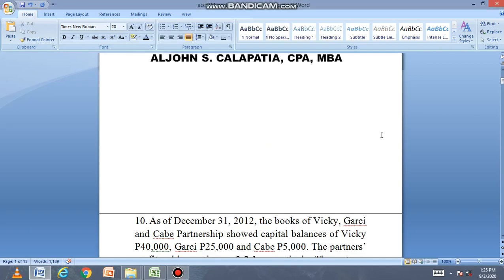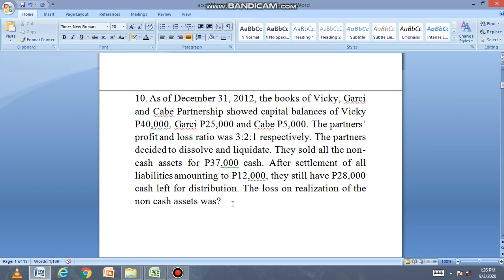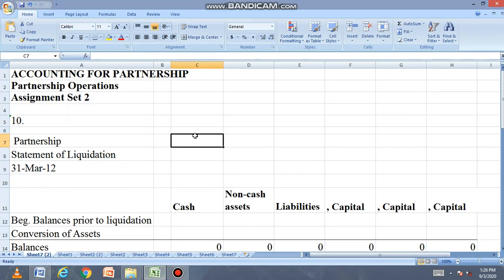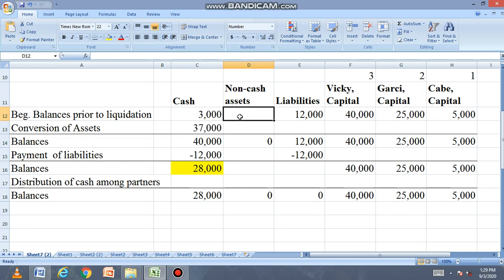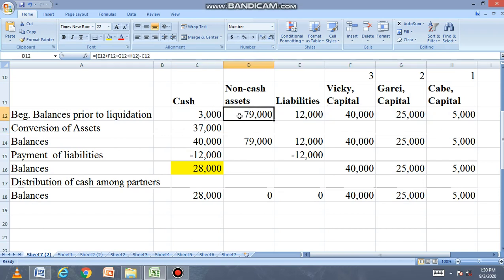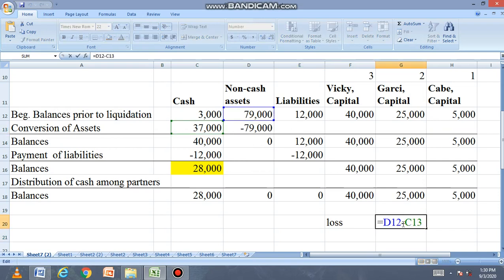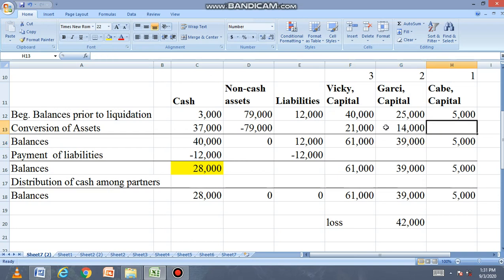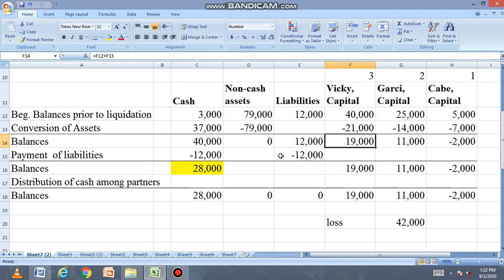PARTNERSHIP LIQUIDATION (Vicky, Garci and Cabe)